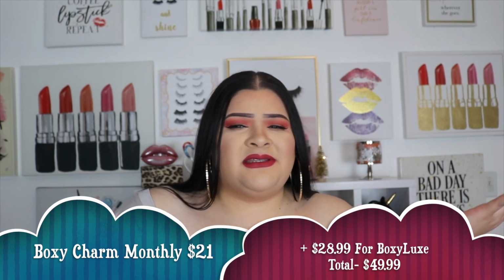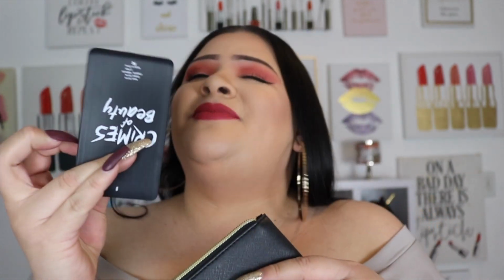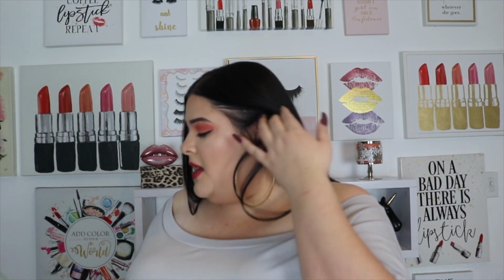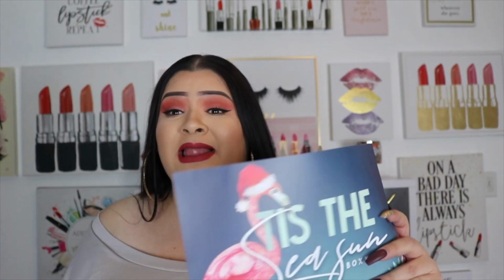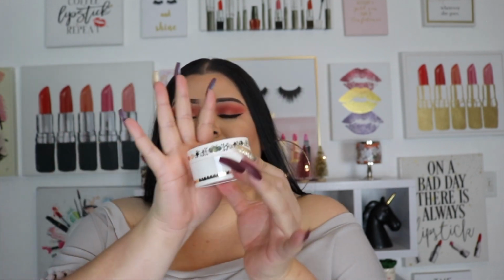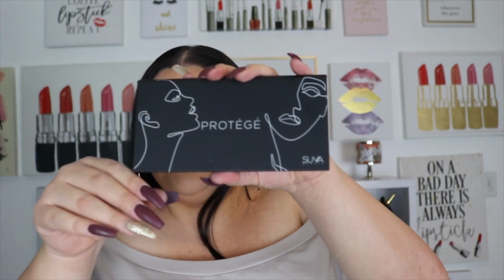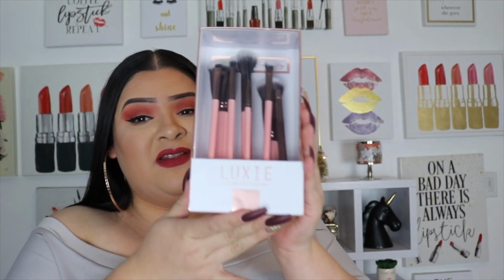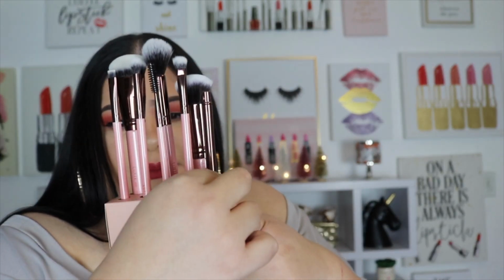BOXYLUXE UNBOXING DECEMBER 2018 | MY FIRST BOXYLUXE 😱 IS IT WORTH IT?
↓↓↓↓↓↓ Everything you need to know ↓↓↓↓↓↓

Finally a new dupe video.